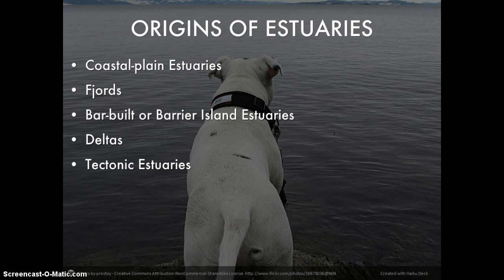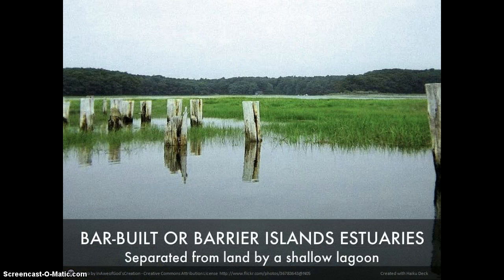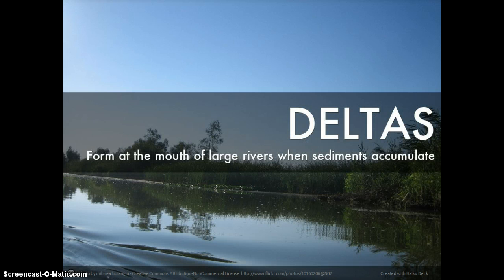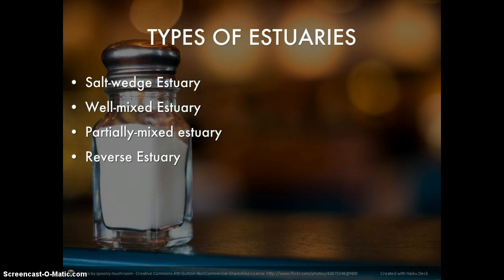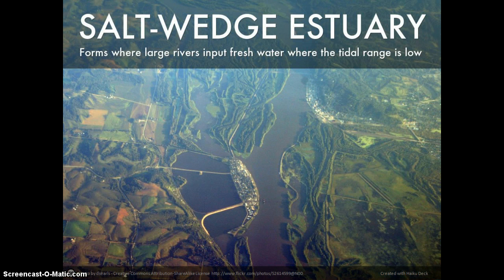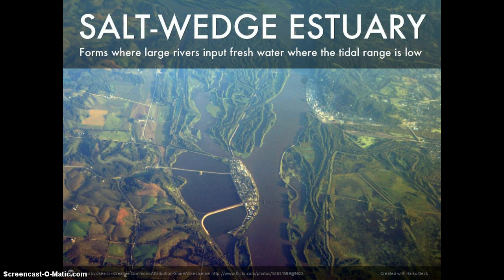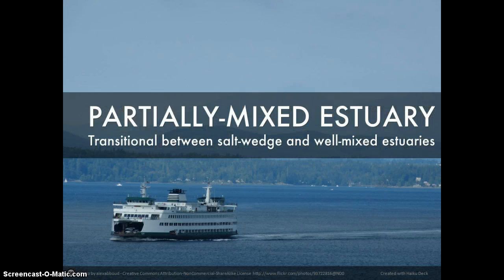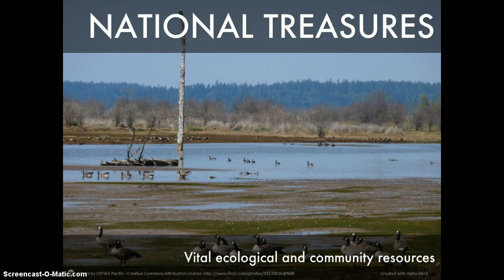Estuaries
Introduction to the origin and types of estuaries